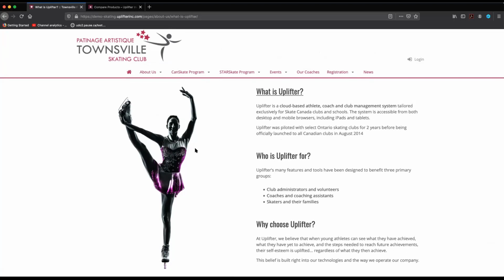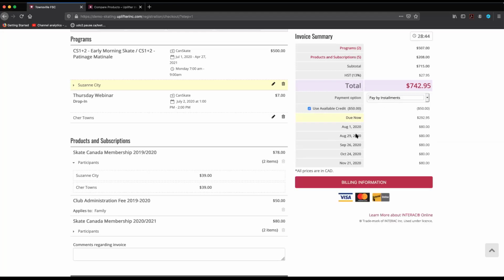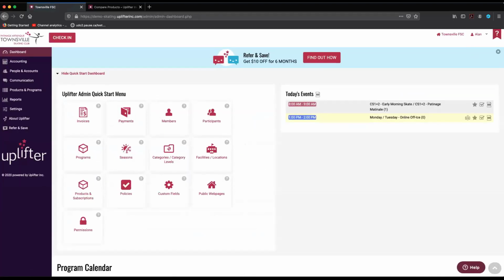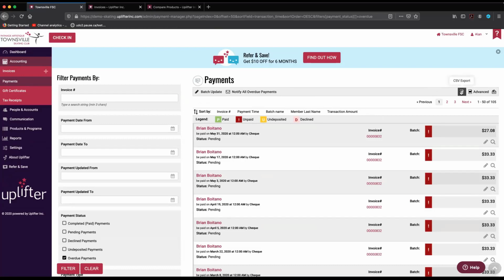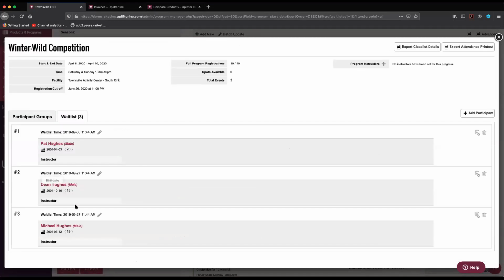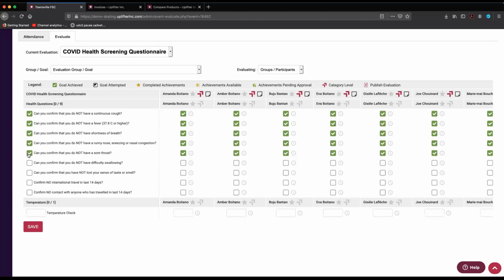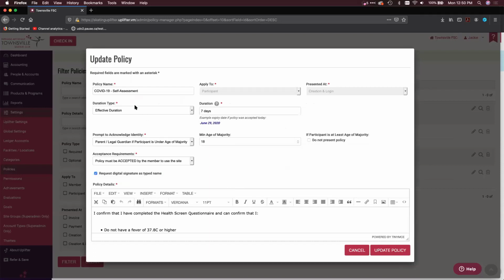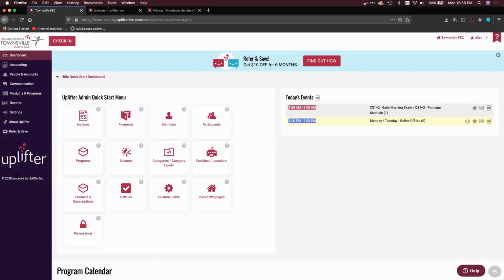Introduction To Uplifter for Figure Skating Clubs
An intro to Uplifter for Skate Ontario clubs. See timestamps below:

2:09 - Uplifter can help you engage and interact with members while maintaining physical distancing
3:08 - Your website can be powered by Uplifter
3:35 - Embed a registration calendar
4:40 - Using Uplifter gold to create custom registration pages
4:47 - Registration page example with explanation of our automated waitlists
6:04 - Registration details including registration restrictions
8:15 - Our drop-in feature and it's benefits
9:35 - Viewing shopping cart details including installment payments, policies and more
12:10 - Payment details
12:58 - Completing a registration transaction
14:06 - Family account details
16:58 - Logging in as an administrator
17:33 - Content management system tools directly on-page
18:40 - Entering the administrative back-end
19:35 - Taking attendance from the quick-start menu
20:25 - Overview of accounting and invoices page
21:32 - Walking through the icons at the top of each admin page
23:26 - Withdrawing or adjusting a member
24:42 - Refunding and adding notes to invoices
26:02 - Overview of the payments page
26:50 - Creating a new email from the payments page
28:55 - Member accounts page
29:50 - Overview of the participants page including custom genders and participant achievements
33:49 - Products and Programs pages
36:16 - Managing the skater:coach ratio using participant groups
37:42 - Creating products, subscriptions and serialized tickets
39:51 - Calendar view and evaluation management
41:37 - COVID-19 Health screening questionaire
44:30 - Reports overview
47:00 - New policies feature
54:05 - Overview of different pricing plans
56:54 - Saving money with our refer and save program